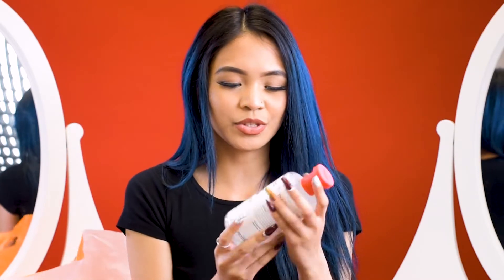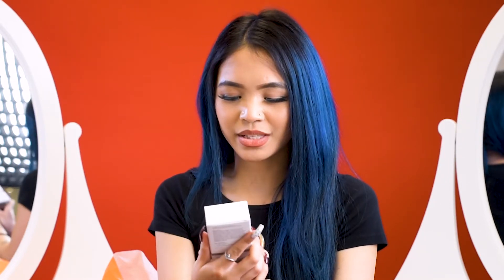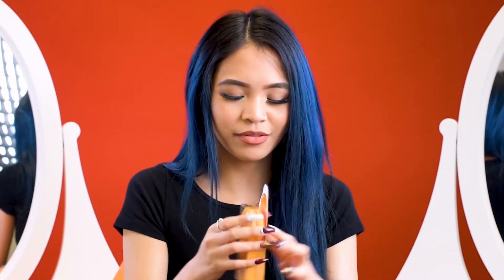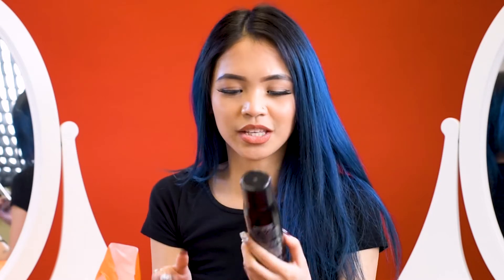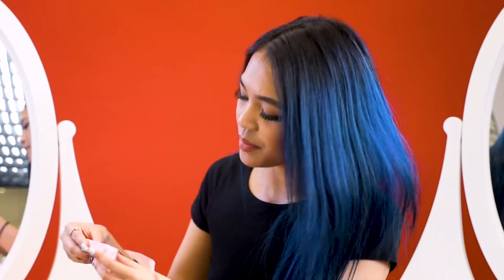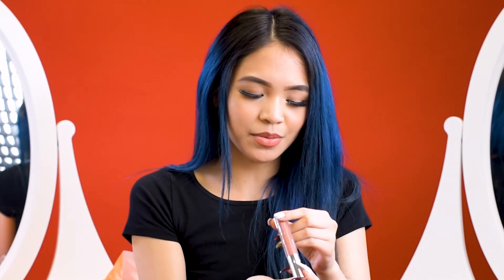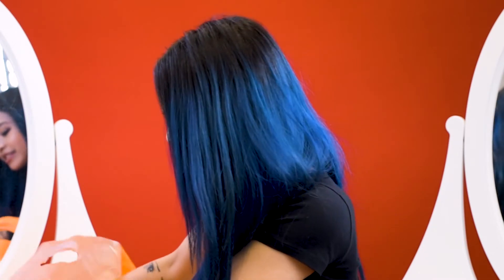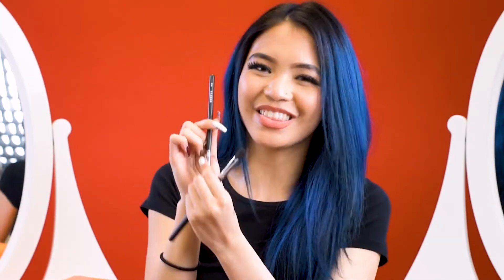$200 ULTA HAUL! (The Ordinary, Morphe, & More!)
Hey guys, it's Erin Marie :-D Earlier in October, I went to the US for a weekend trip and my first stop was none other than ULTA! Sadly we Canadian folks down have any stores up here, so I stocked up on a handful of things that came to ~$200 USD!

- ISSA LOOK 🤙

PRODUCTS MENTIONED:

- Thayers Alcohol-Free Witch Hazel Facial Toner

- The Crème Shop Hello Kitty Gudetama Macaron Lip Balm

- Tarte Double Duty Beauty Shape Tape Contour Concealer (27S Light-Medium Sand)

- KYLIE COSMETICS Candy K Velvet Lip Kit

- ColourPop Ultra Matte Liquid Lipstick (Beeper)

- Morphe The James Charles Palette

- Morphe M421 (Concealer)

- Morphe M165 (Angled Brow)

- Morphe M503 (Eyeshadow)

- Real Techniques Foundation Blender

ETC:

- Coty Airspun Loose Face Highlighter (Glow for Gold)

- Coty Airspun Loose Face Highlighter (Snow Much Ice)

- Kiss PowerFlex Max Speed Glue

VIDEO EDITOR
Sheldon (HFE&Co.)

MUSIC
Ngyn Music